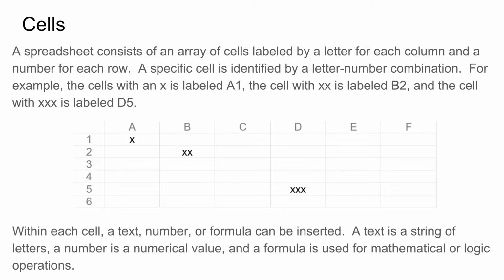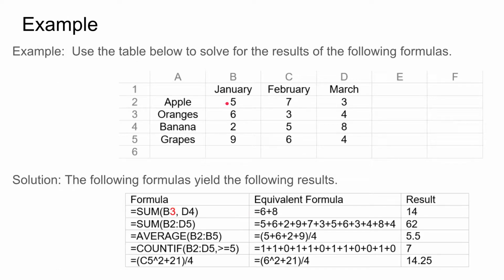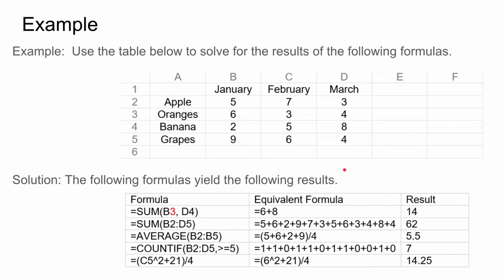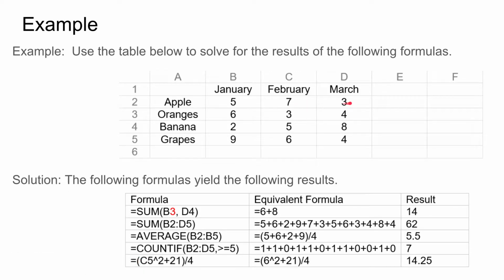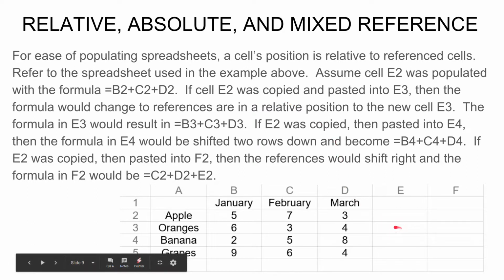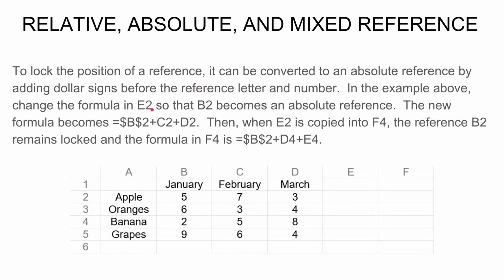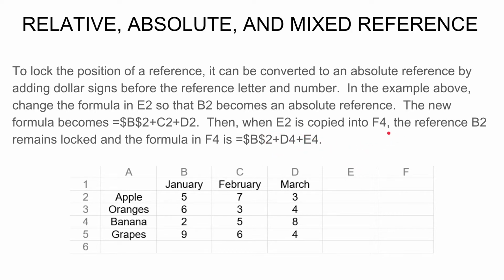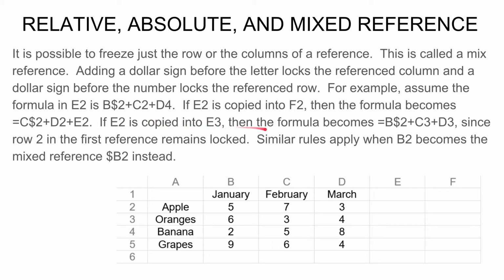3 0 Computational Tools - Part 2 Spreadsheets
It comes with a money back guarantee.  You only need this book to pass and it is only $40.

Spreadsheets are used to expedite calculations in mechanical engineering.  You need to know about cells and how to find a cell on an exam problem.  You also need to be familiar with all the operations and how they can be applied to a single cell, multiple cells and an array of cells.  Finally, you need to be able to determine what happens when you copy a formula from one cell to another.  This will be determined on whether or not the formula contains relative, absolute or mixed references.